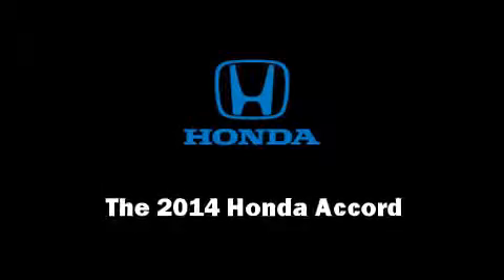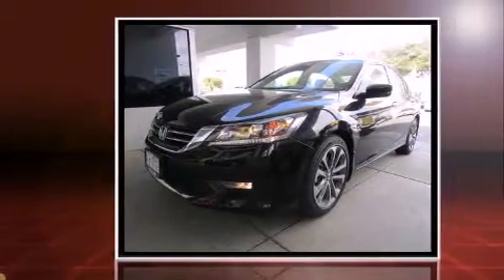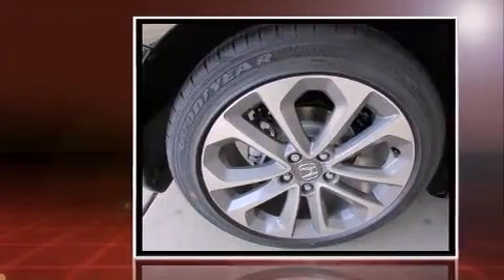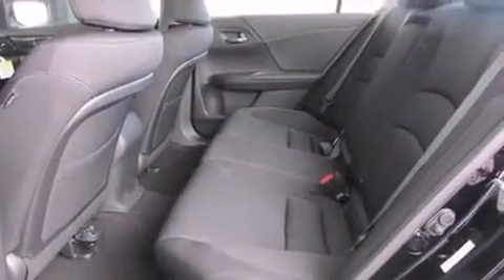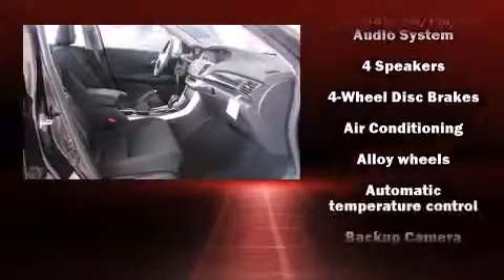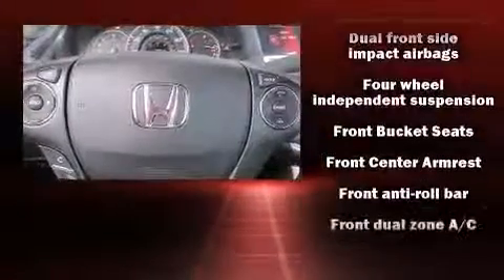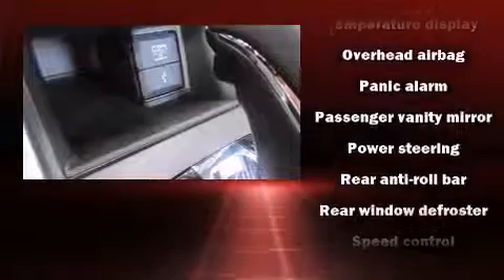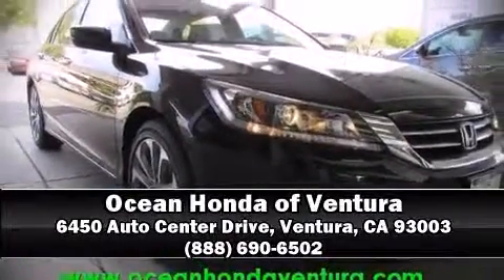2014 Honda Accord Sport - New Honda Dealer Serving Ventura & Oxnard CA | Bad Credit Car Loan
Step into the 2014 Honda Accord. This 4 door, 5 passenger sedan stands out among competitors in its class! Under the hood you'll find a 4 cylinder engine with more than 170 horsepower, and for added security, dynamic Stability Control supplements the drivetrain. The following features are included: 1-touch window functionality, speed sensitive wipers, fully automatic headlights, power door mirrors, cruise control, an overhead console, and much more. Audio features include a CD player with MP3 capability, steering wheel mounted audio controls, and 4 speakers, providing excellent sound throughout the cabin. Honda ensures the safety and security of its passengers with equipment such as: dual front impact airbags with occupant sensing airbag, front SIDE impact airbags, traction control, brake assist, a security system, and 4 wheel disc brakes with ABS. This car was designed with safety in mind, allowing you to drive with even greater assurance. You will have a pleasant shopping experience that is fun, informative, and never high pressured. Please don't hesitate to give us a call.

2014 Honda Accord Sport - New Honda Dealer Serving Ventura & Oxnard CA | Bad Credit Car Loan